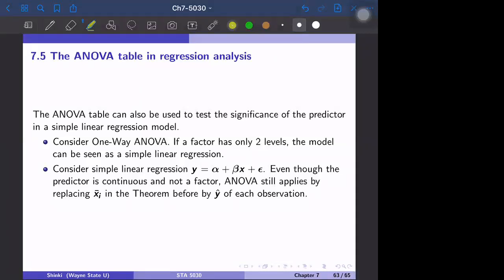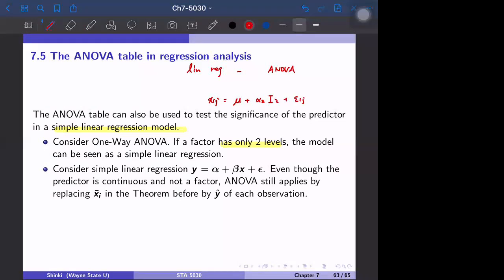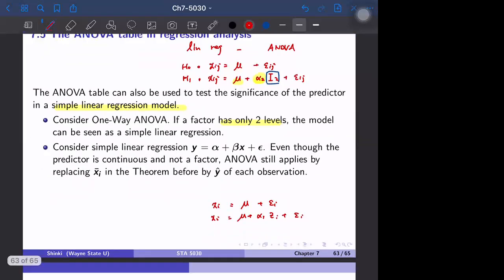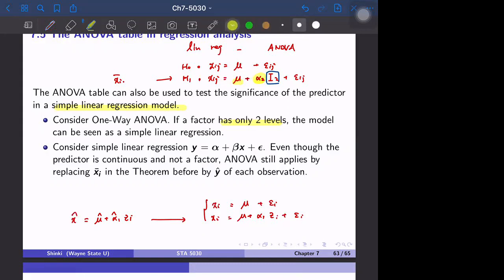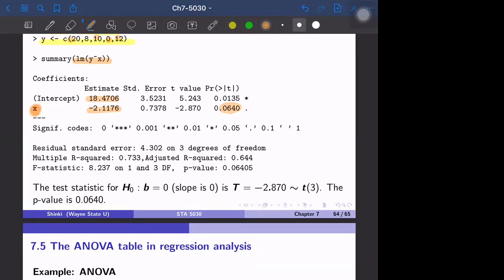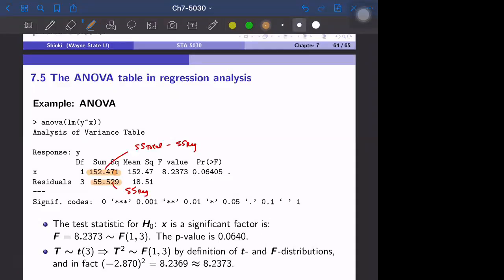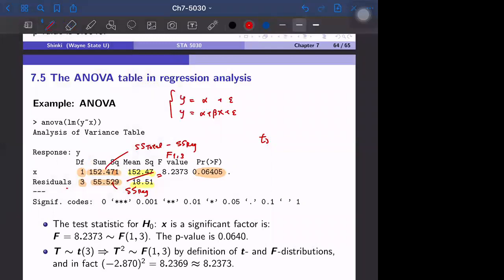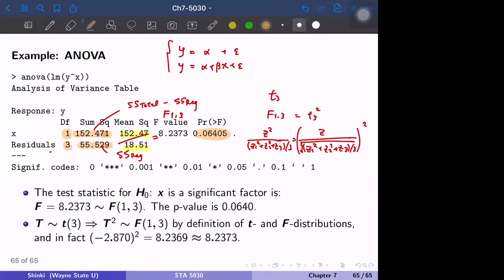5030-11-03-5: 7.5 ANOVA table in regression analysis